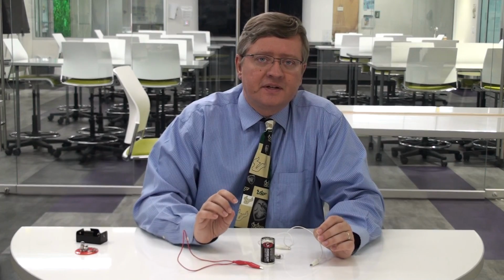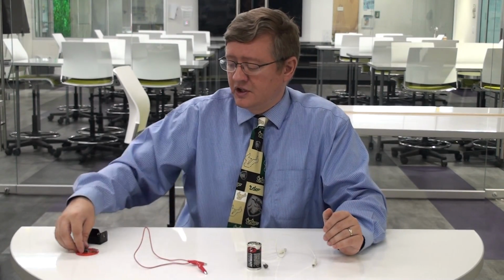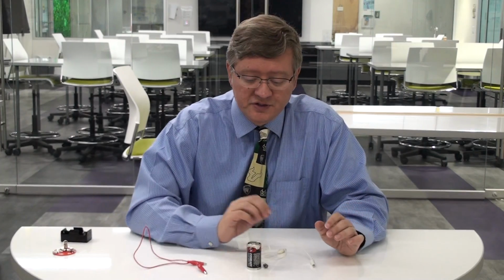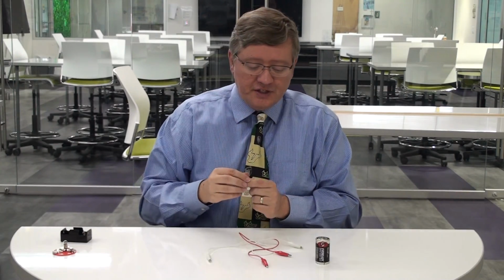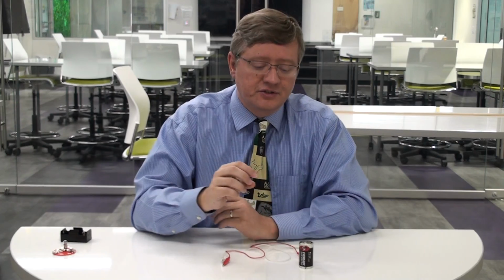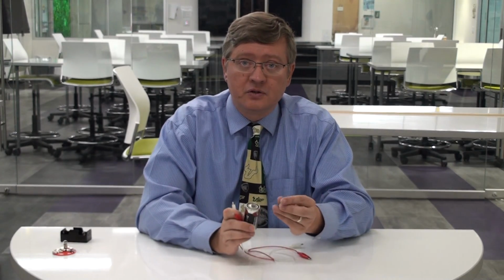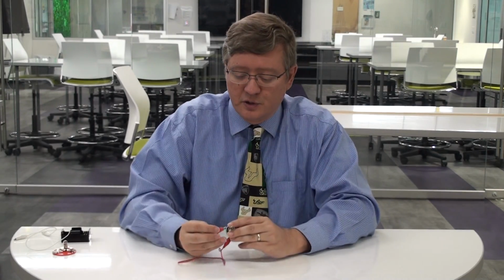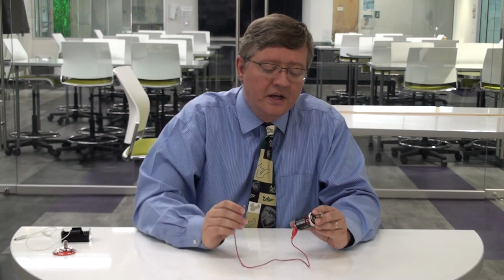Simple Circuit Teacher Description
Some background information for teachers when they introduce simple circuits.